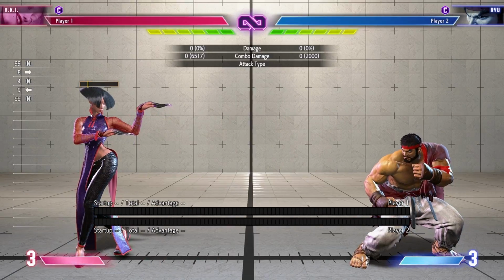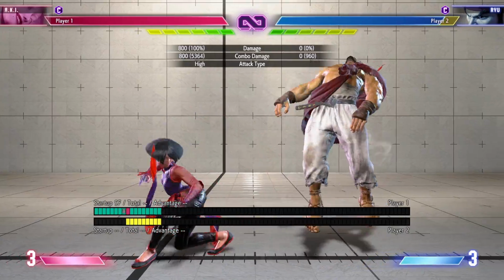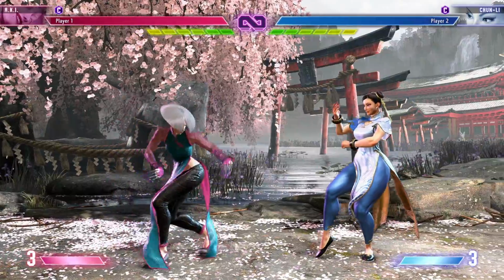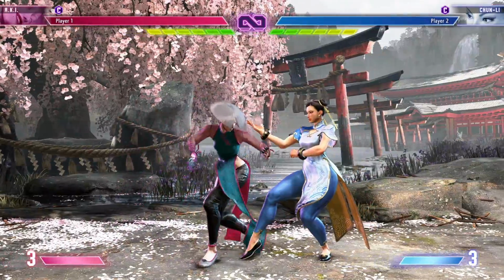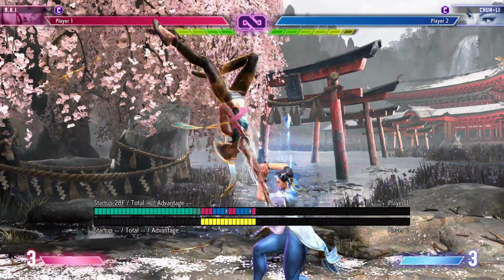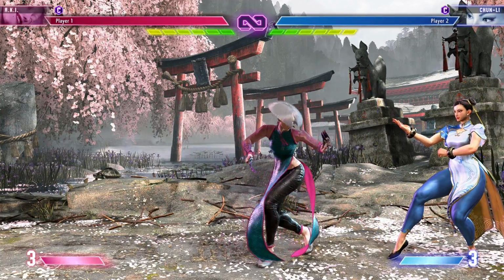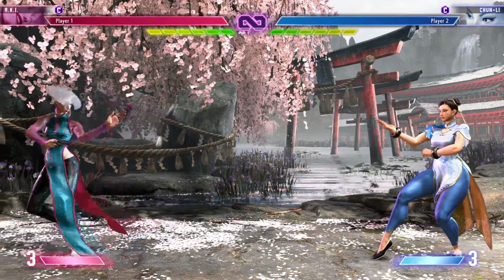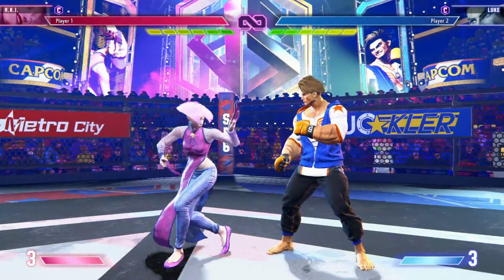A.K.I. Street Fighter 6 Guide (AKI Starter Guide)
This is a quick start guide for A.K.i. in Street Fighter 6.  This tutorial will go over her normals, specials, supers and combos!  This is meant for anyone who is new to the character!  If you want to dive into games and understand how her systems works, this guide is for you.  If you are NOT new to the character, this will be a nice refresher.

MORE A.K.I. STREET FIGHTER 6 VIDEOS